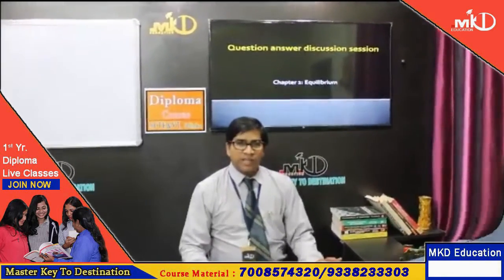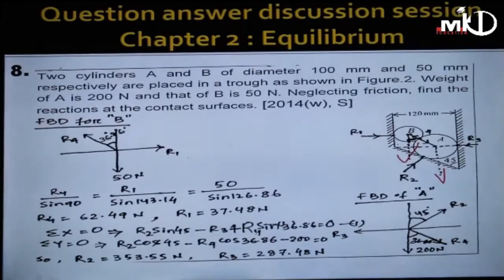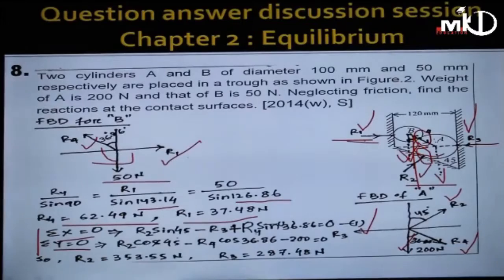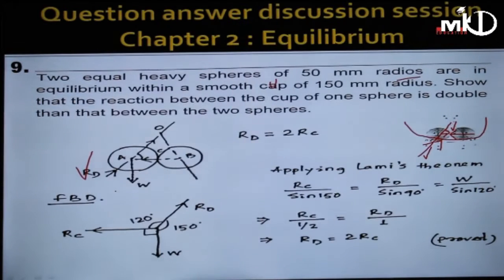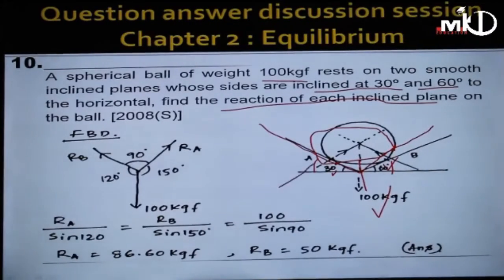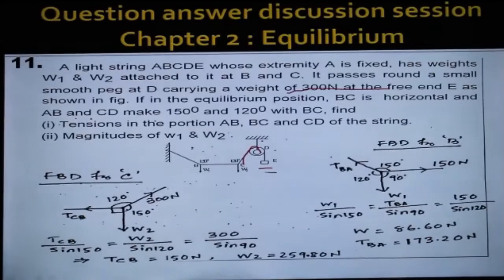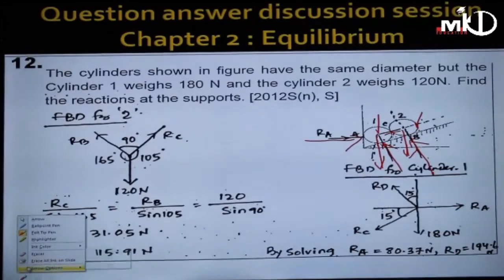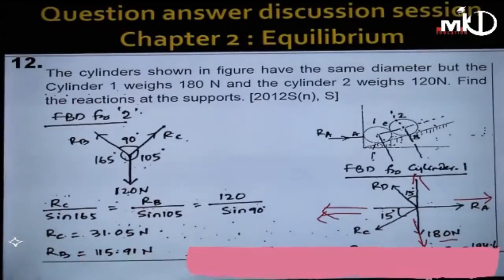Diploma I 1st yr(Common) I Engg. Mech I Ch-2(04) I EQUILIBRIUM I Assignment-II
Today we are going to learn Engineering  Mechanics: Chapter-02 [class-04: Assignment-II] .

Other Important Links:
Engineering Mechanics:
Chapter-02: EQUILIBRIUM